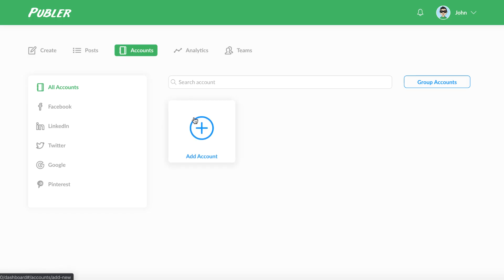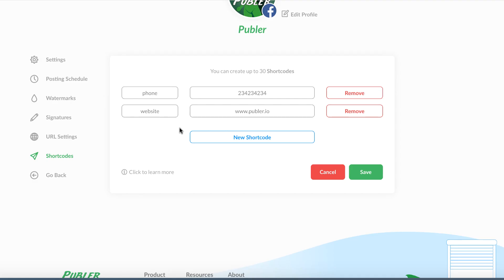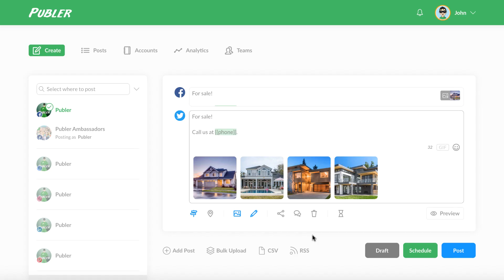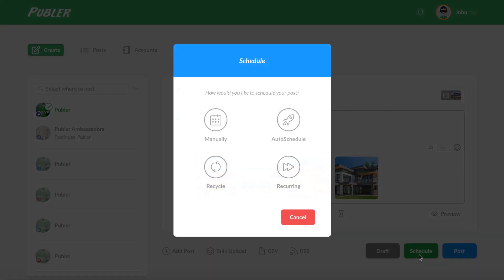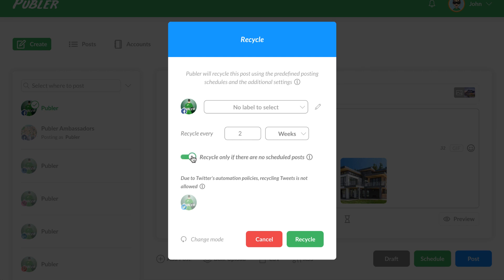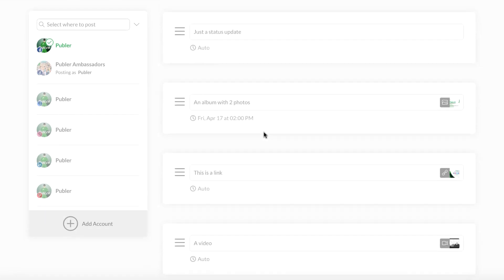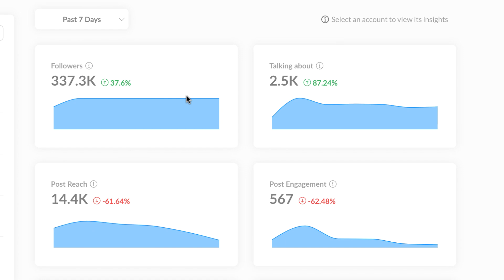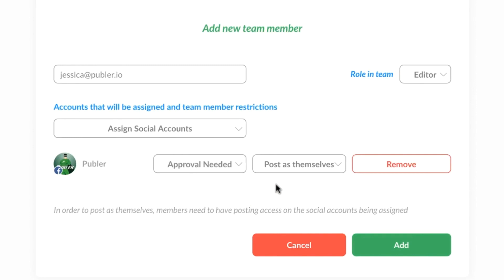Publer How-To on AppSumo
Publer is a social media marketing tool that lets you create, schedule, and analyze up to 500 posts at once across all major social networks, plus collaborate with team members.

Actively posting across all your social media channels is like sending the same meme to six different group chats — exhausting, but necessary (it’s a really funny meme, OK?).

Before social media can deliver real results for you, you’ve got to give your followers the content they want on every platform they have.

What if you could combine all your social media posts and channels into one simple tool, plus schedule future content?

Introducing Publer.